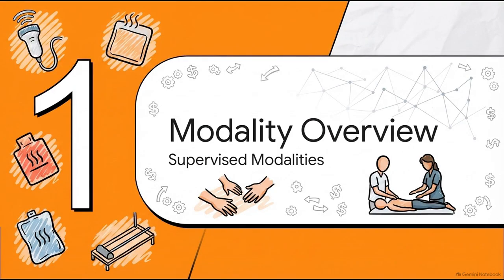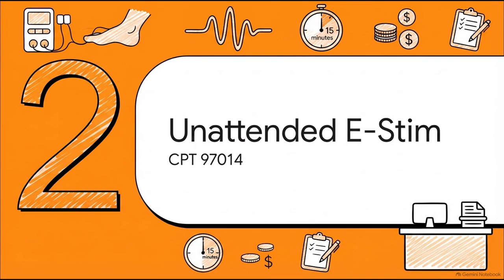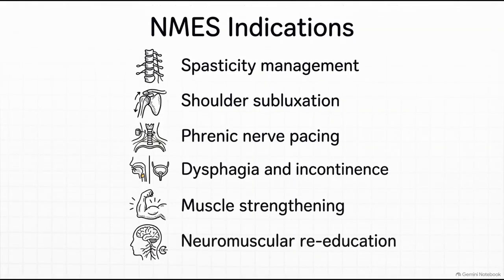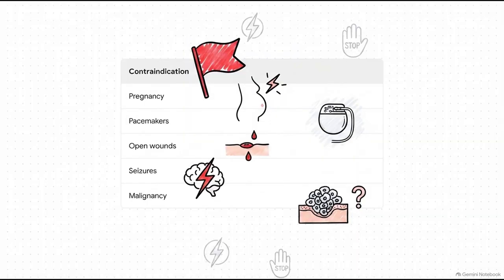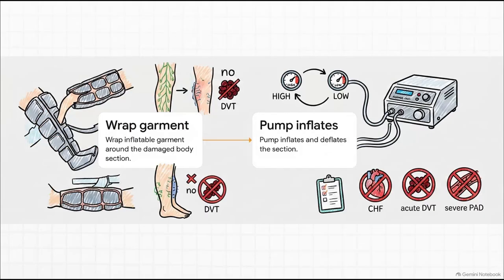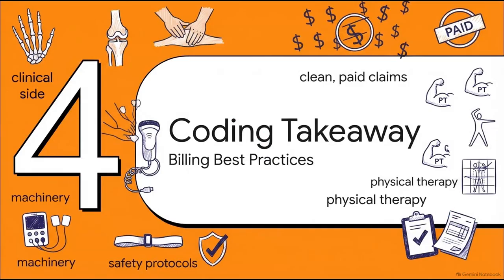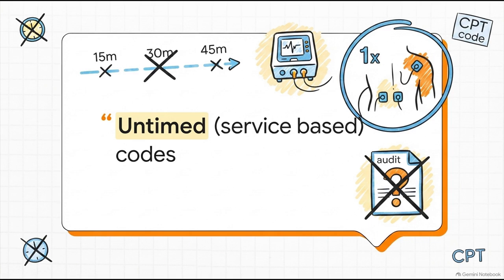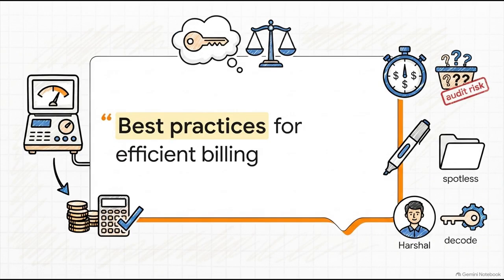Part 3: Supervised Modalities — Unattended E-Stim (CPT 97014) & Vasopneumatic Devices (CPT 97016)